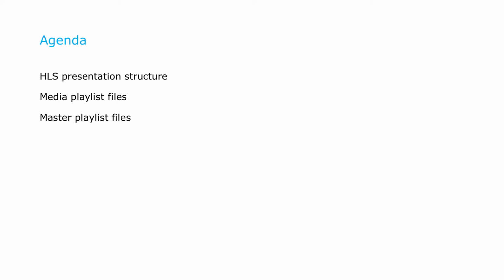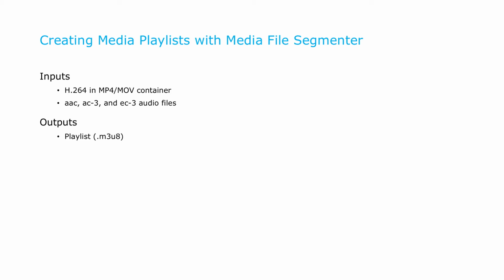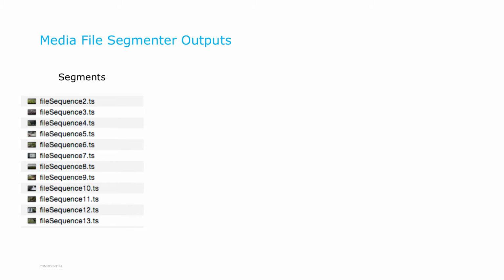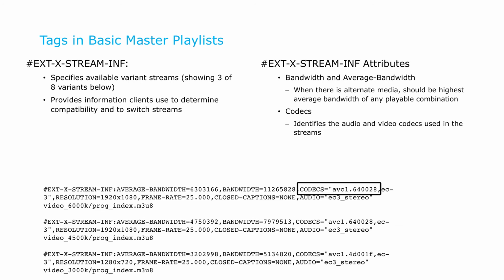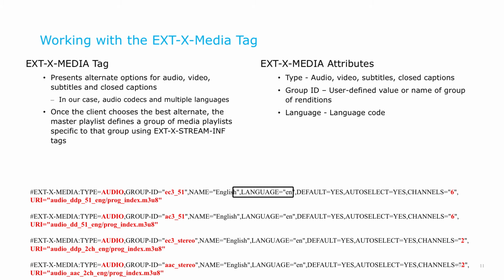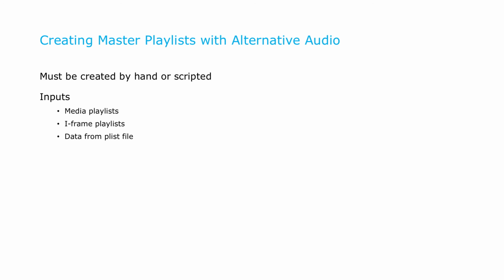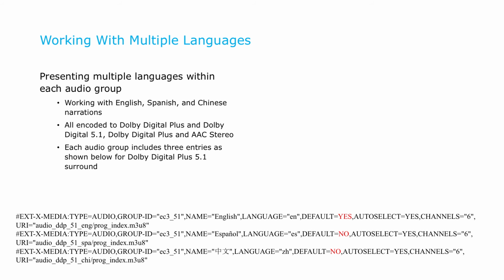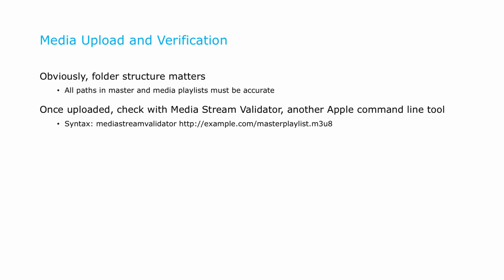Encoding & Delivering Dolby Audio to Apple Devices, Part 3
In Part 3 of this tutorial series on best practices for delivering Dolby Audio to Apple Devices, Jan Ozer discusses segmenting, playlist creation, and validation.